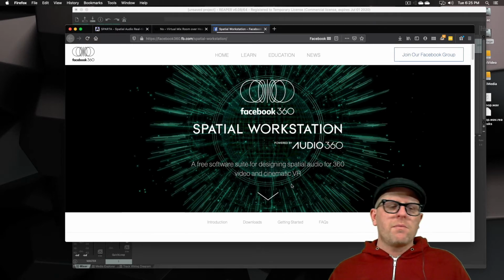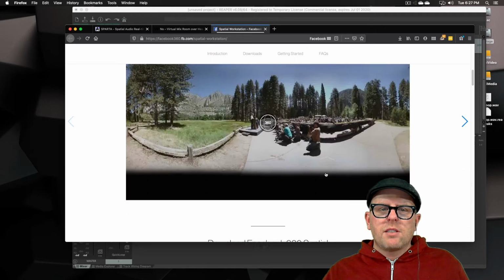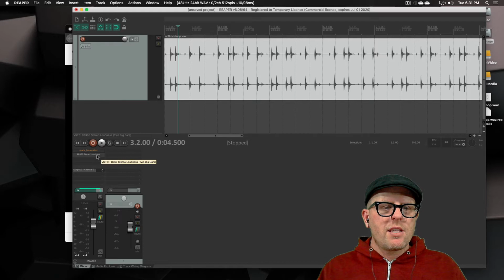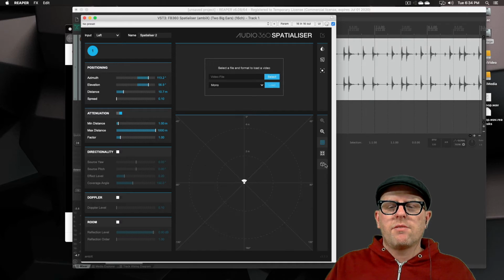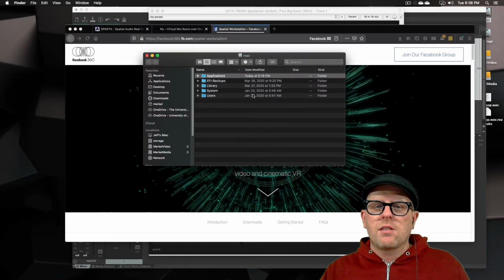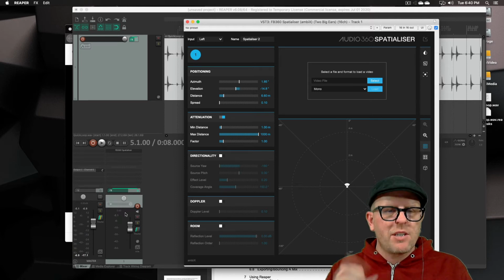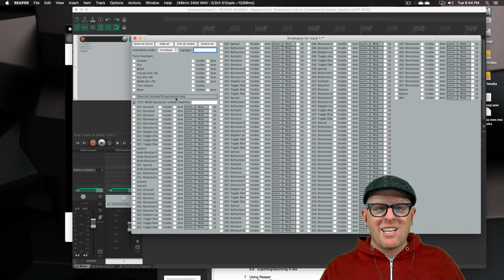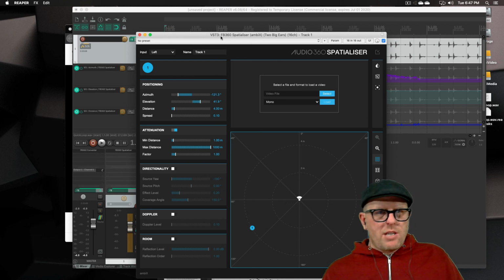23-3 Intro to FB360 and Spatial Audio Workflow